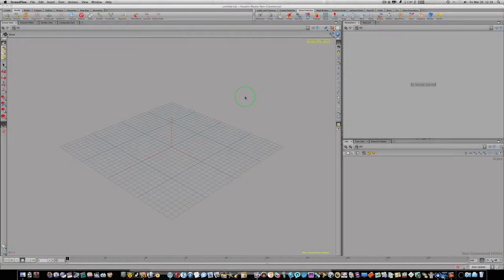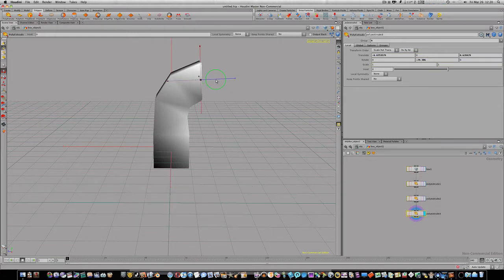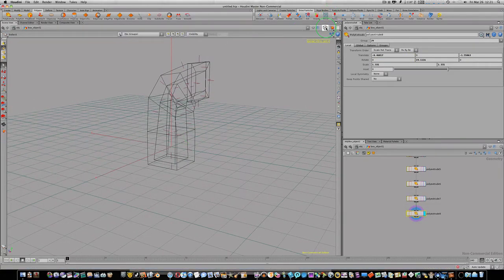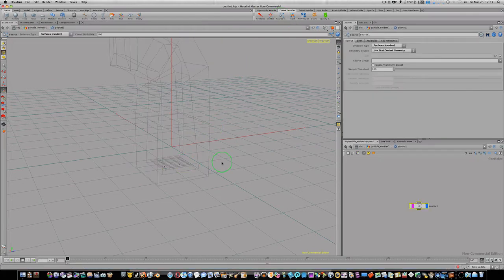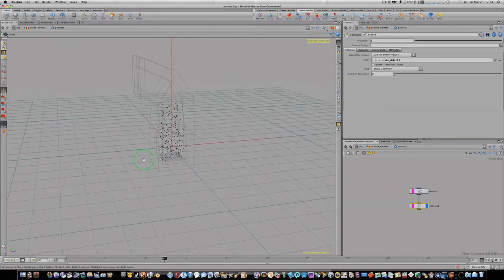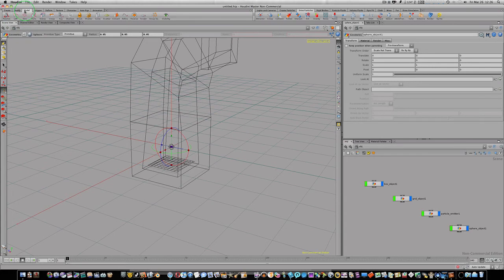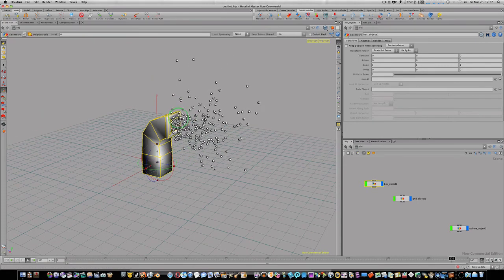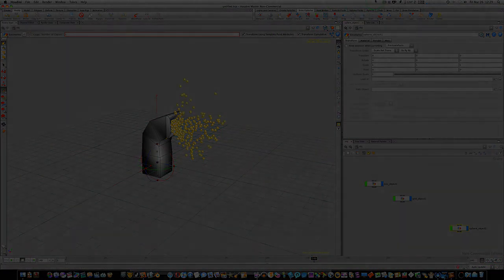Houdini 10 3D Tutorial - Intermediate Particle Exercise 2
This is one of many, many Houdini tutorial videos I have planned for this channel. Ill try to be posting one a day, maybe more just to catch up. DONT WORRY!! I also will be posting other tutorials such as Motion, FCP and others along with these Houdini tutorials but I have SO MANY Houdini tutorials I need to post them. I'm going to go ahead and try and get them all posted this week so i can catch up. While I upload all the Houdini videos I have been behind on uploading ill be working on fresh new Motion and FCS tutorials so I look forward to a great summmer full of training. Thanks.